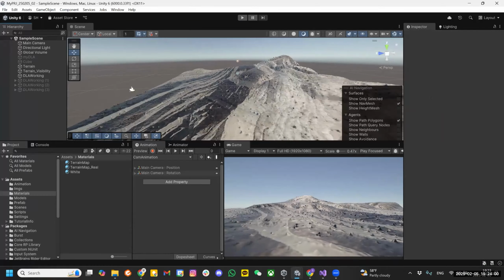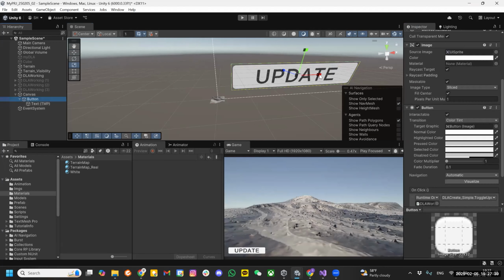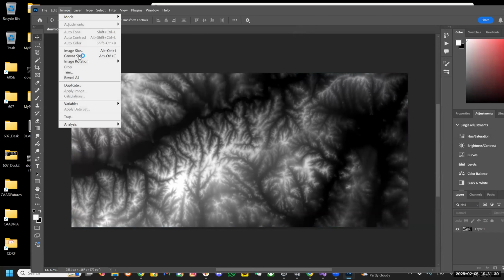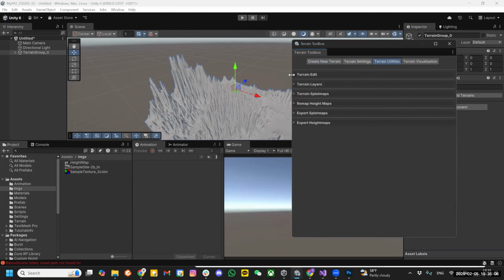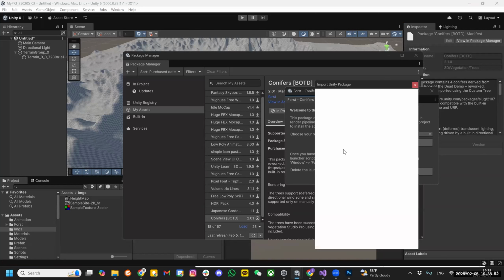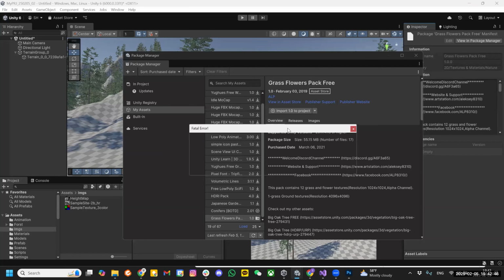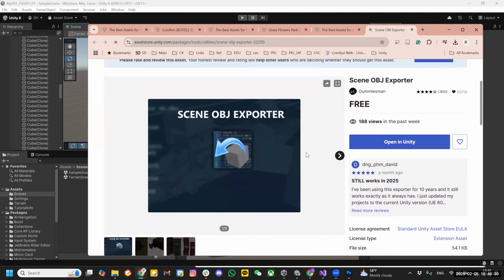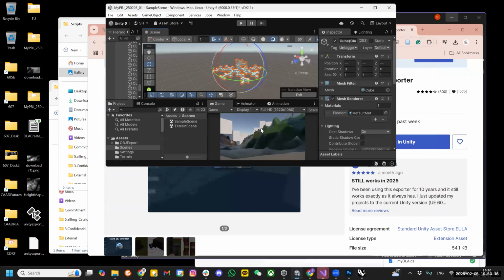607_W04_T03 Toggle&Terrain